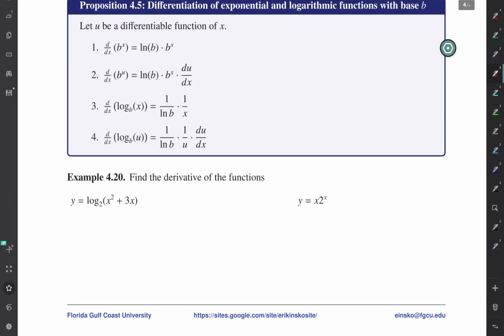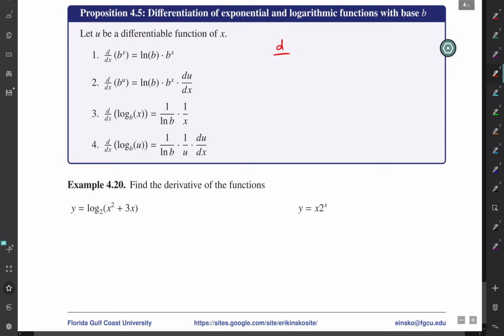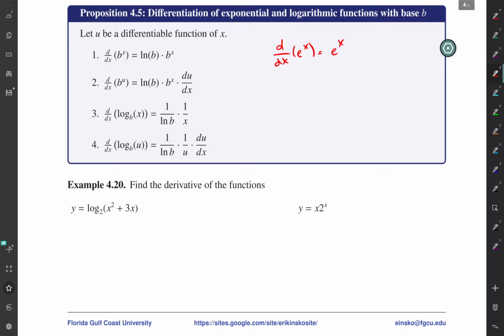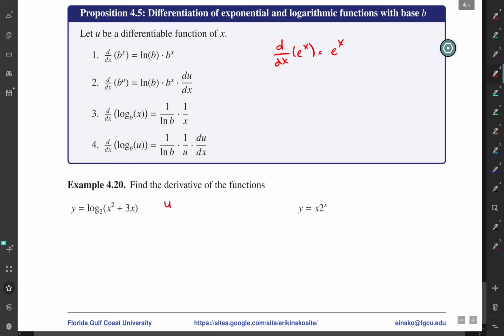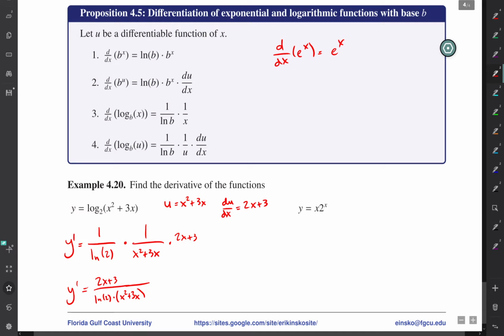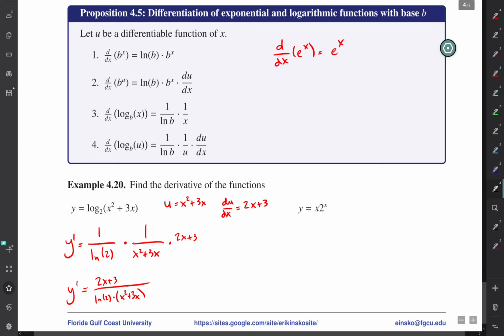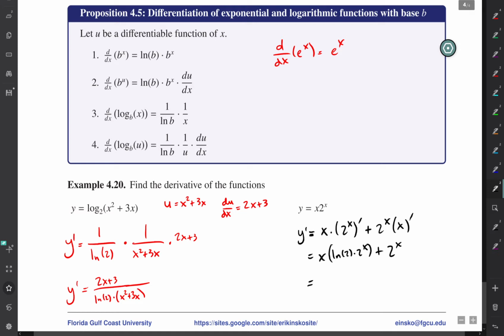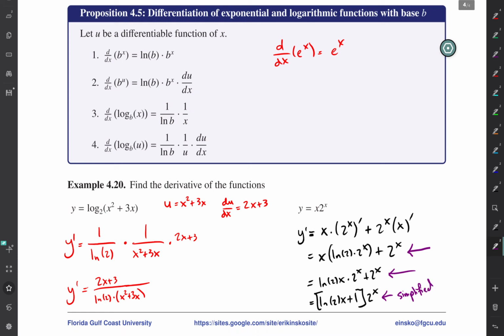Elementary Calculus Example 4 20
Derivatives of logarithms